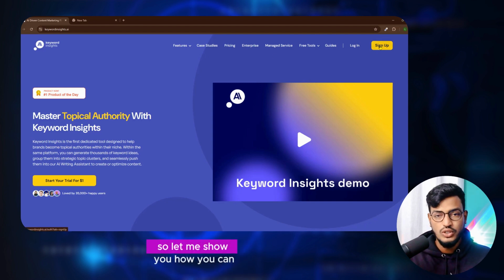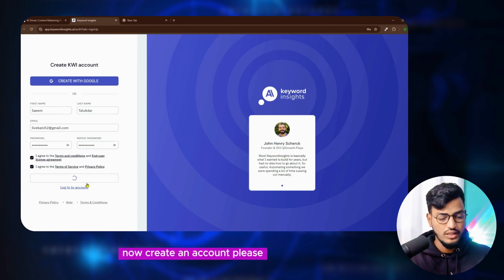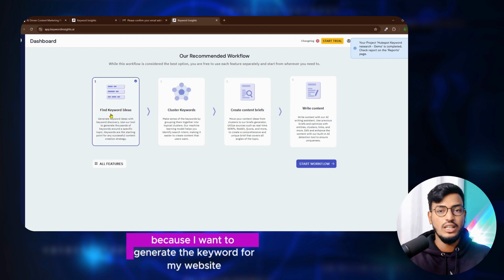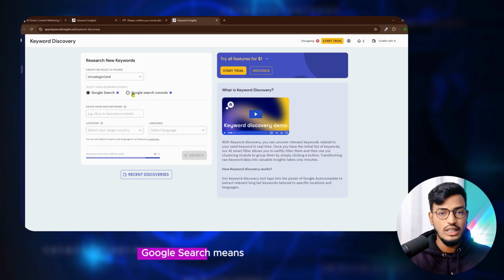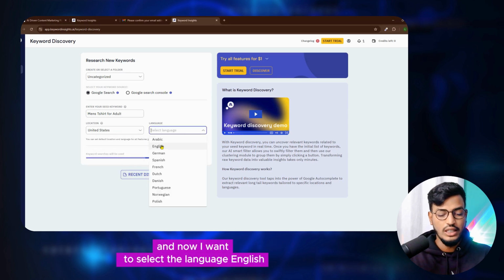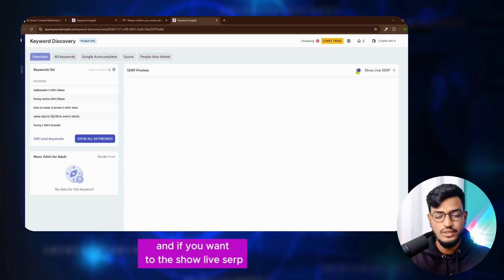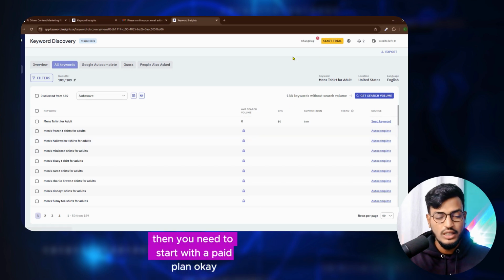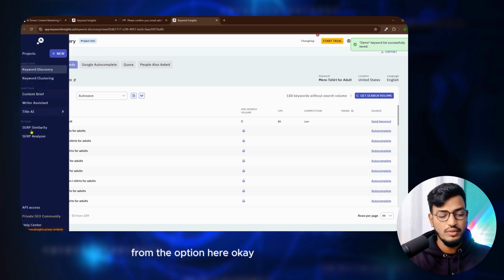I used Keyword Insight AI to find my keywords | The AI is INSANE!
Discover how AI can simplify your keyword research process with a comprehensive overview. Learn to analyze keywords, explore trends, and optimize your SEO strategy using advanced AI tools. Perfect for beginners and experts looking to boost their website traffic.